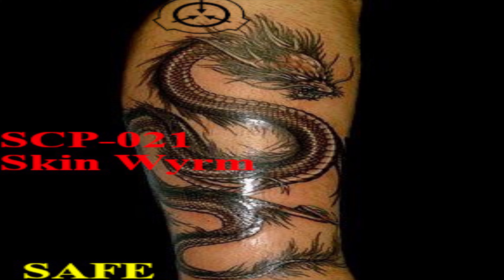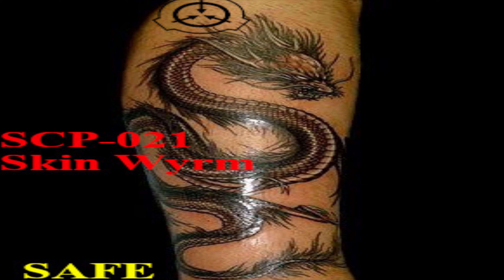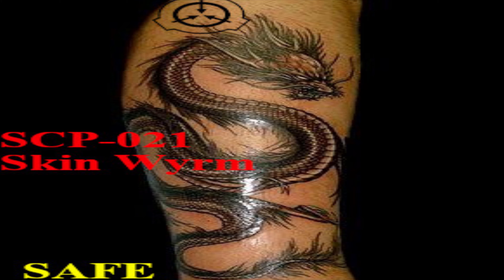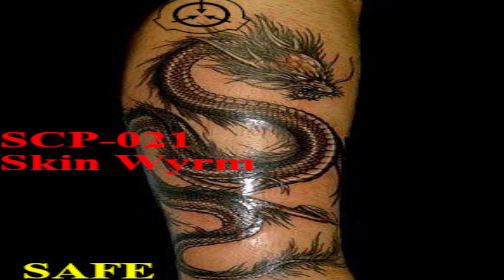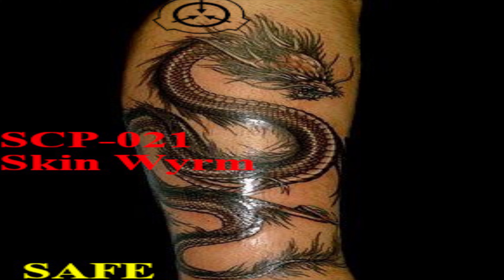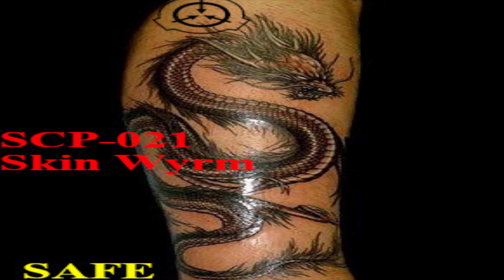SCP-021: Skin Wyrm | SCP Files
Another SCP for you all today! I'm very happy with all the positive support lately!